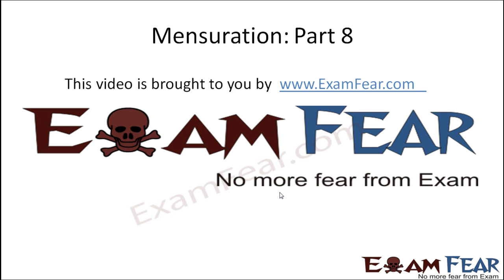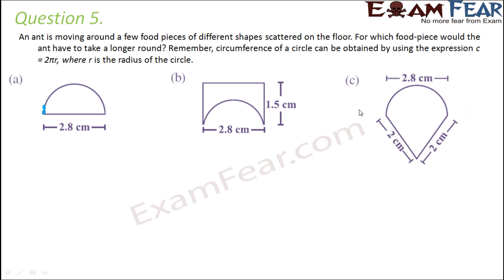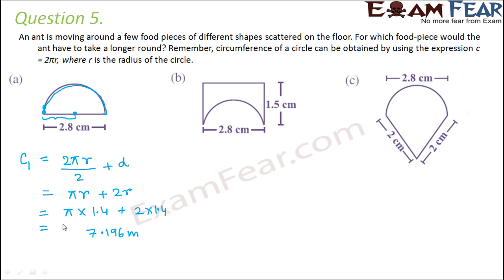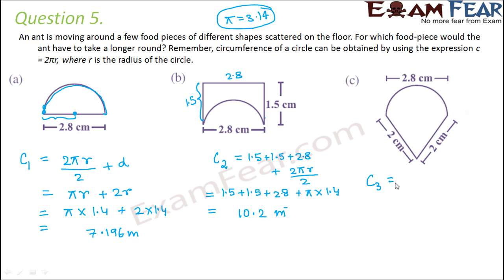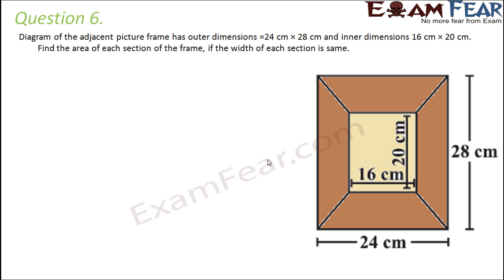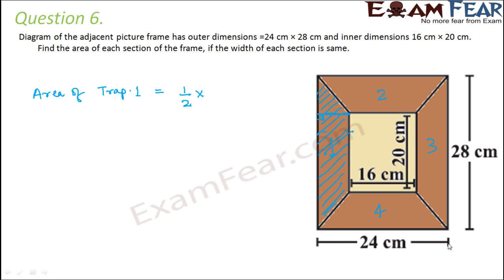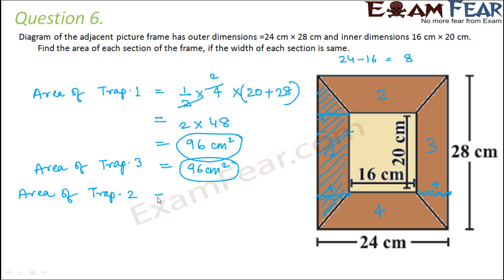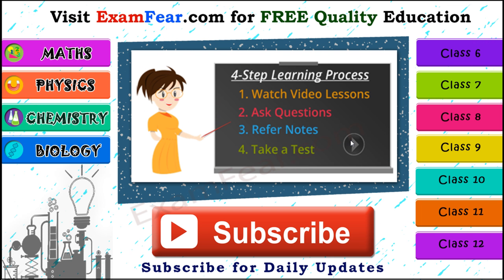Maths Mensuration part 8 (Questions) CBSE Class 8 Mathematics VIII